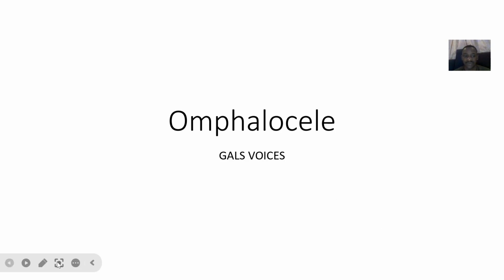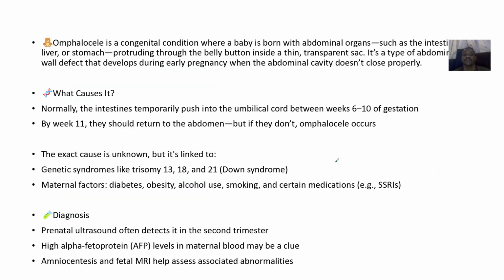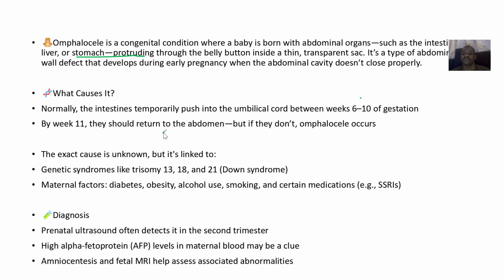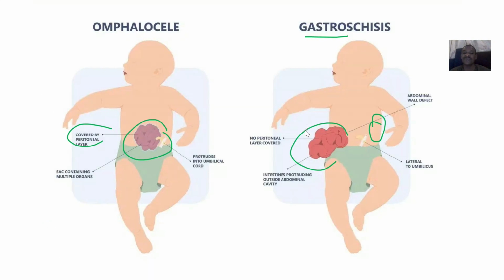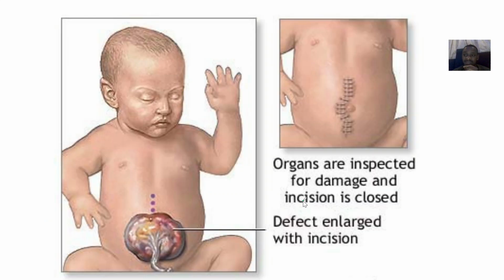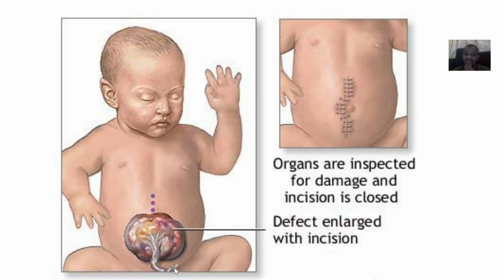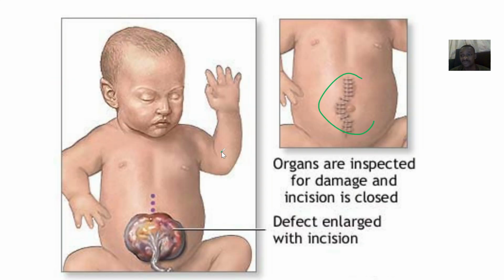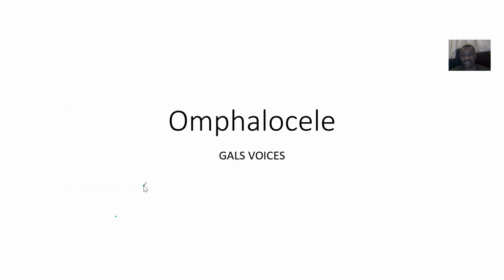Omphalocele ; congenital condition, baby is born with abdominal organs outside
Omphalocele is a rare congenital condition where a baby’s abdominal organs—such as the intestines, liver, or stomach—develop outside the belly, protruding through the umbilical opening and enclosed in a thin, transparent sac2.

🧬 What Causes Omphalocele?
Occurs during early fetal development (6–11 weeks gestation) when the intestines fail to return to the abdominal cavity

Exact cause is unknown, but risk factors include:

Genetic abnormalities (e.g., trisomy 13, 18, 21)

Maternal factors: obesity, diabetes, alcohol or tobacco use, certain medications (e.g., SSRIs)2

Environmental exposures: pesticides, solvents

⚠️ Associated Conditions
Heart defects

Beckwith-Wiedemann syndrome

Chromosomal anomalies

Underdeveloped abdominal cavity, which complicates surgical repair2

🩺 Diagnosis
Prenatal ultrasound (typically in 2nd trimester)

Amniocentesis and blood tests to check for chromosomal issues

MRI or fetal echocardiogram for detailed organ assessment

🛠️ Treatment
Omphalocele Size Approach
Small Surgery soon after birth to return organs and close abdominal wall
Large (Giant) Staged surgeries over days/weeks; organs gradually returned; abdomen allowed to grow
Organs are protected with sterile coverings until surgery

Babies may need ventilator support if lungs are underdeveloped

🌈 Prognosis
Survival rate ~95% if no other major health issues

Long-term outcomes depend on associated conditions

Most babies eventually eat normally and engage in age-appropriate activities